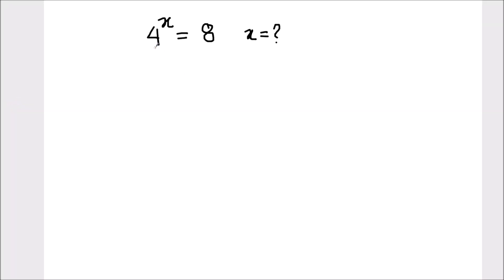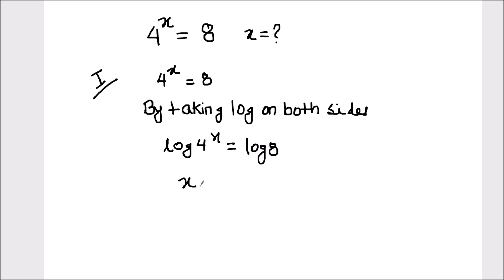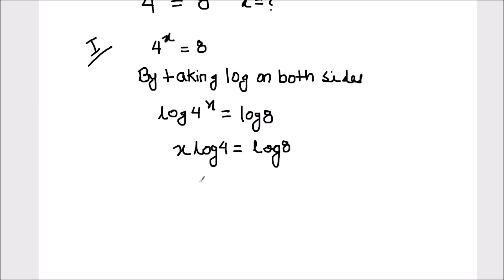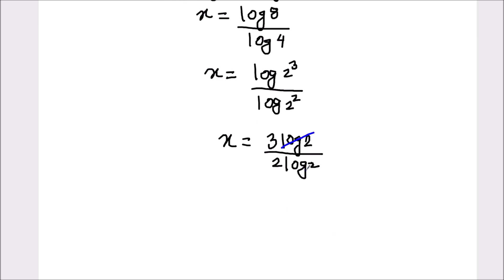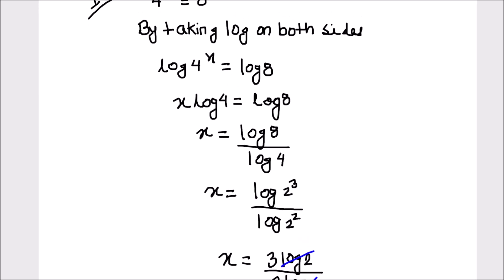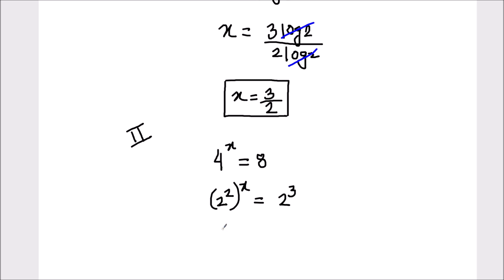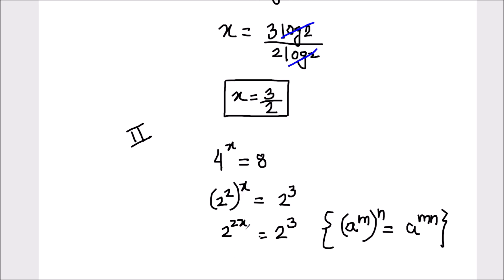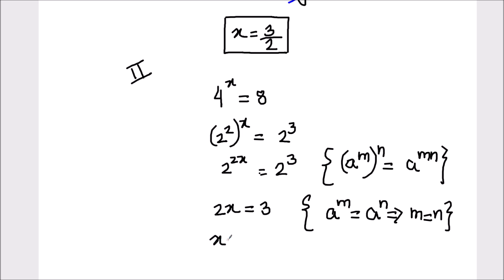Math Olympiad Question / A nice math problem / four raise to power x equals 8 find x ? / find x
This is a step by step video on  Math Olympiad Question / UP police exam / Bank Exam / A nice math problem / competitive exam / A nice math problem/ Math Olympiad problem / a very interesting problem to solve /

Educational Video
Learning Math
Math Help